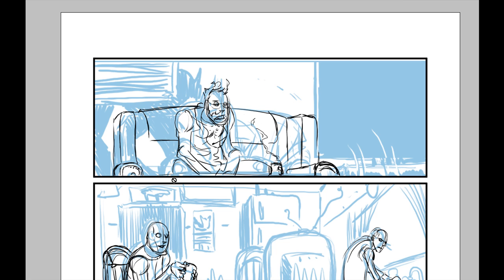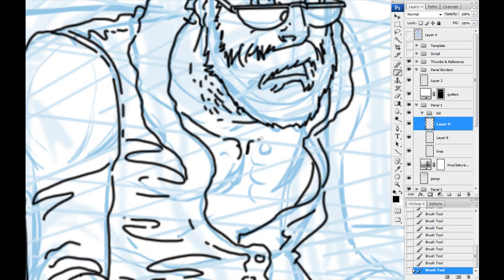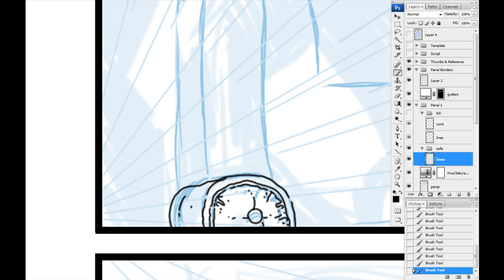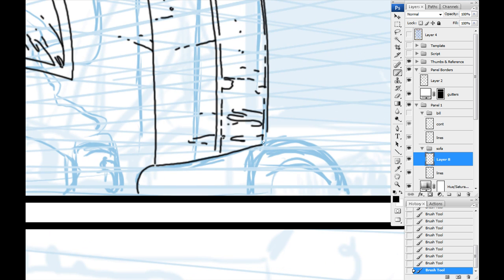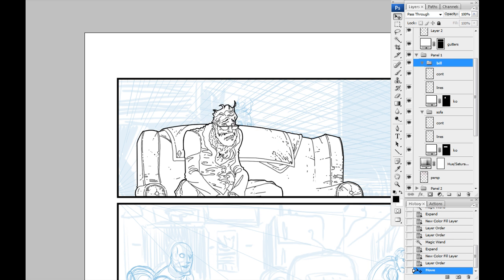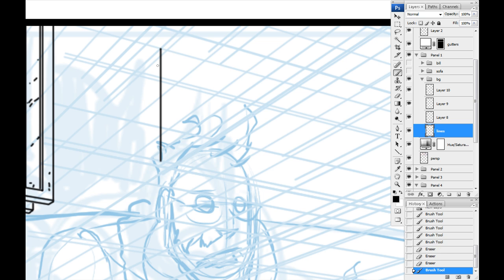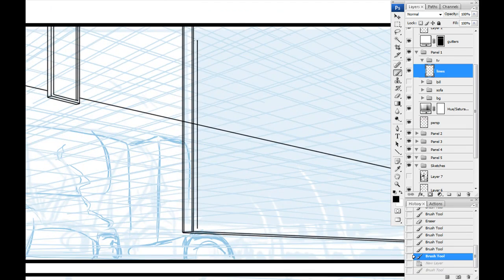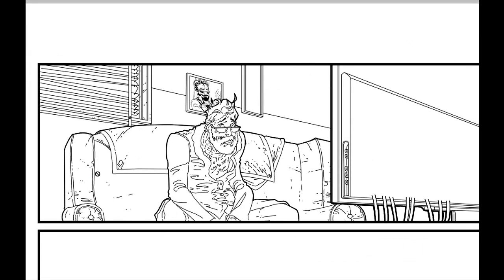Finished Lineart Comic Panel (The Standard) - Scribbles with Jonathan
Hit the 'ol "record" button and recorded some work on a panel from the comic book "THE STANDARD".